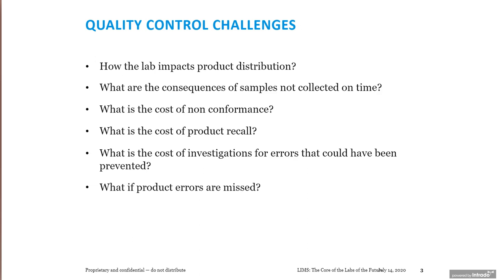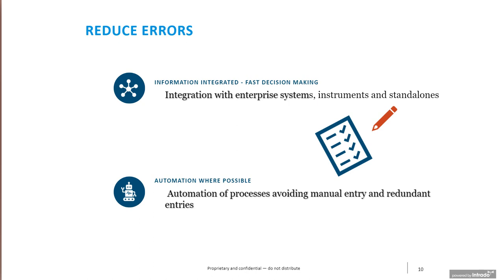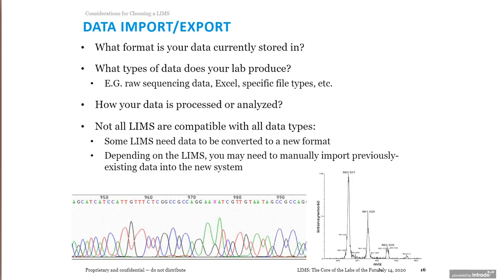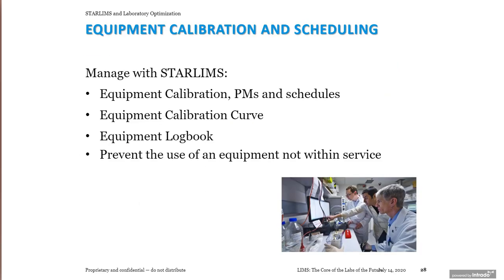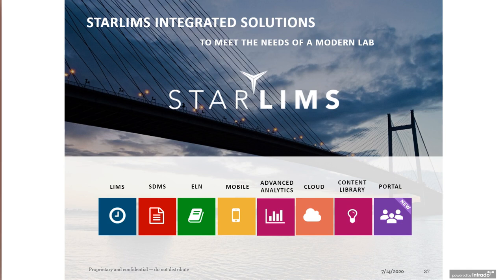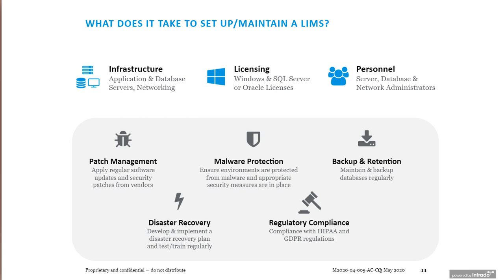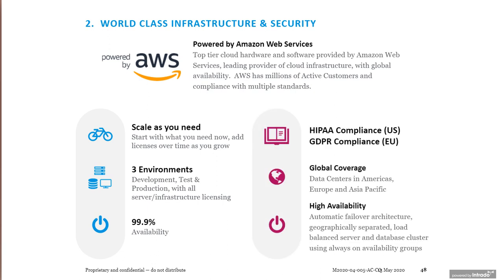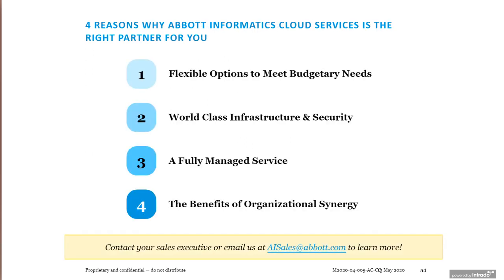LIMS: The core of labs of the future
Now more than ever, pharma laboratories need to have operational efficiencies in place to support mission critical manufacturing production and testing demand. Proper data management is vital to achieve this and essential for labs of the future to succeed. In this webinar, we will discuss the benefits of a Laboratory Information Management System and how to choose the right solution to manage and process lab data across your organization. We will also discuss the benefits of a well-managed infrastructure, hosting a LIMS solution in the cloud and flexible options to meet budgetary needs.